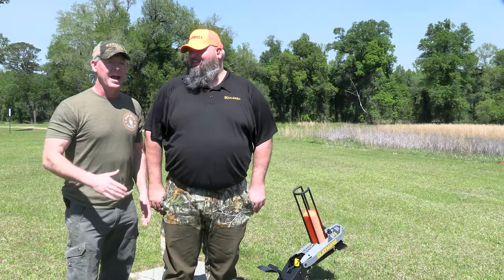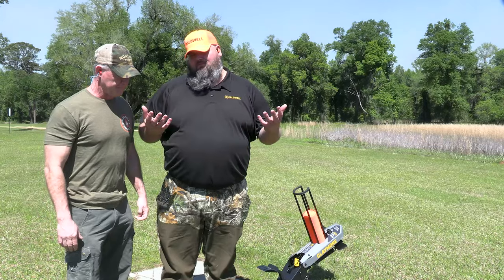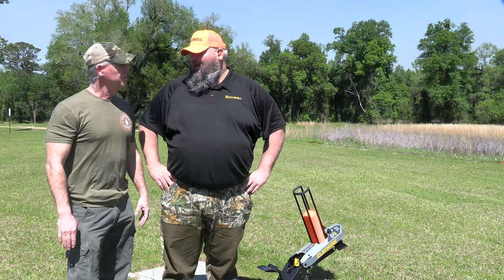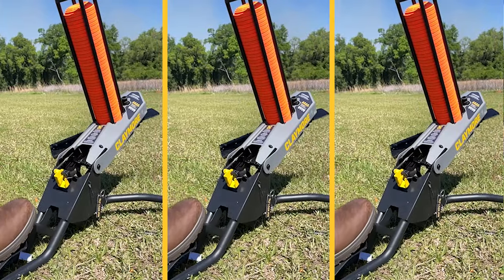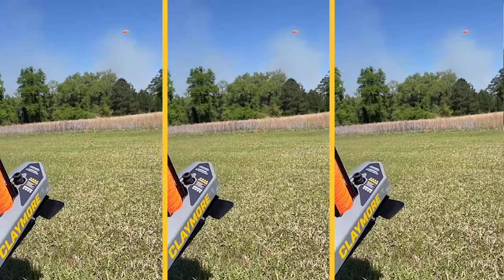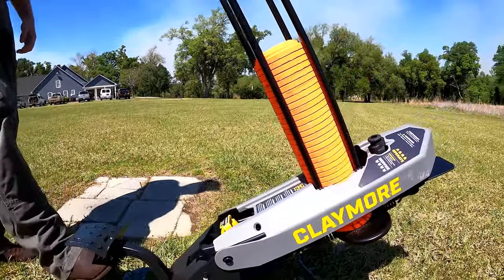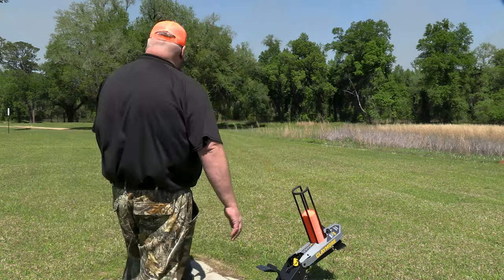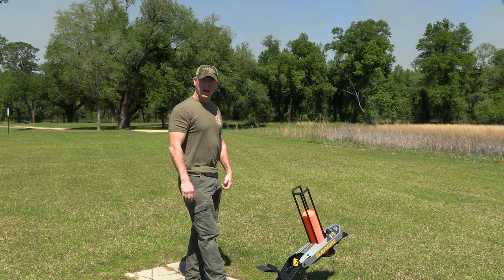Caldwell Claymore Target Thrower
Check out the Caldwell Claymore Target Thrower. No battery needed and it's easy to transport.